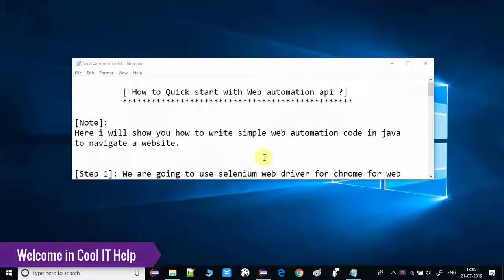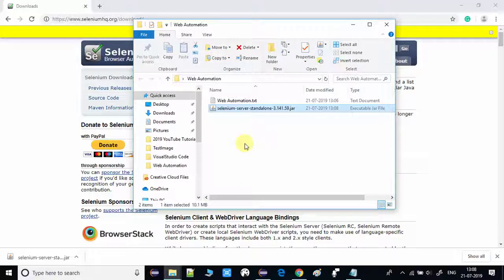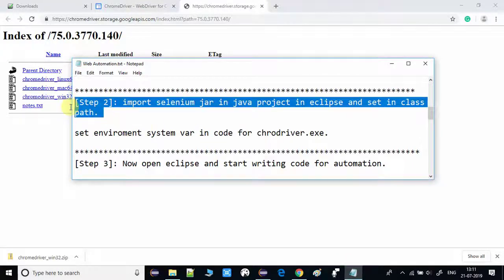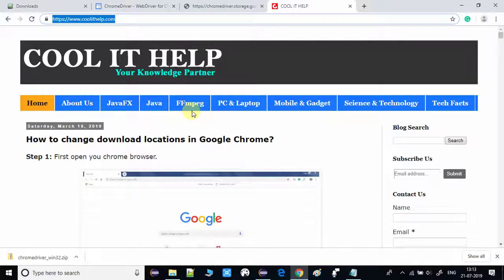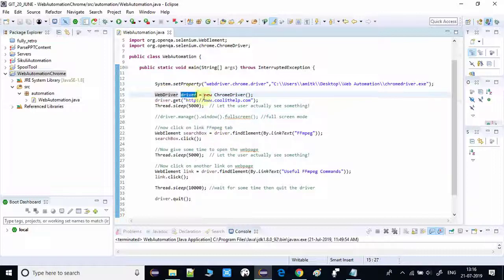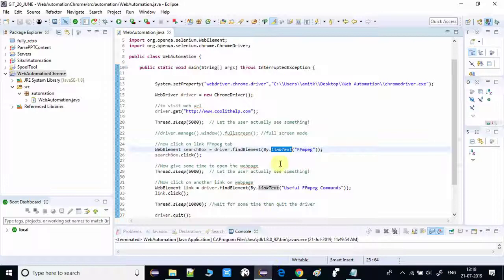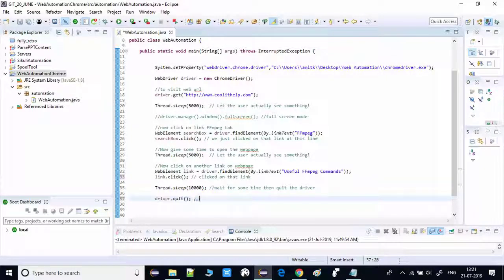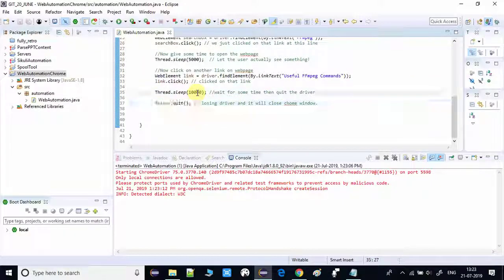Automation with Chrome WebDriver | Selenium Tutorial For Beginners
Hello Friends,

In this video tutorial, you will learn how to start web automation in chrome by using selenium API and using java. In this tutorial I have explained everything step by step by using eclipse ide and coding is done in java language. Please watch the complete video for a better understanding of the whole concept. If you clear the basic concept then you can write complex automation script in java language.